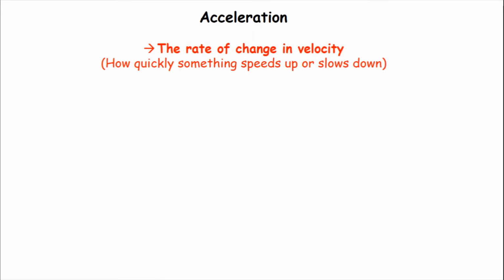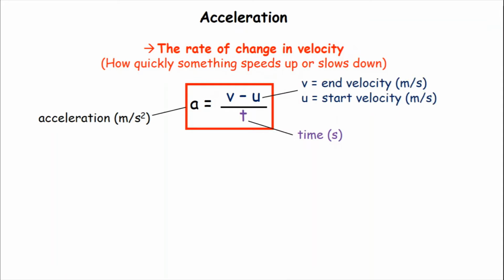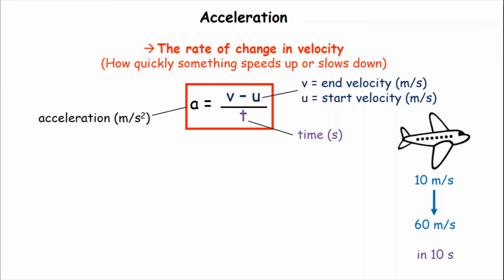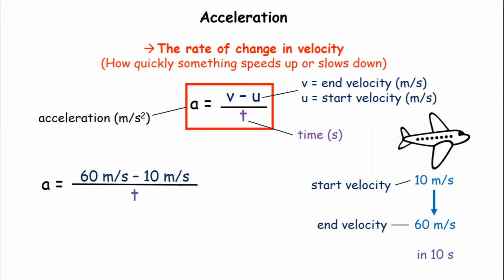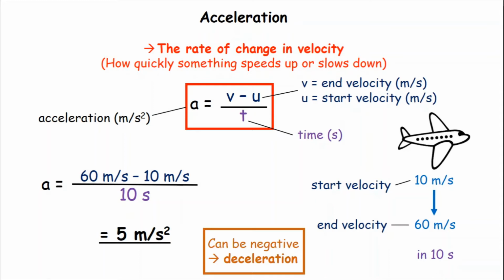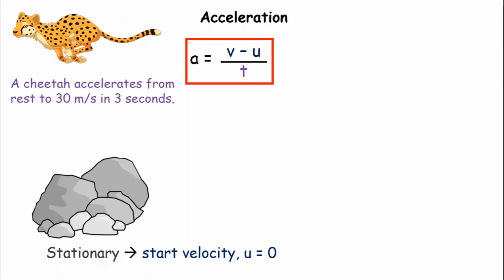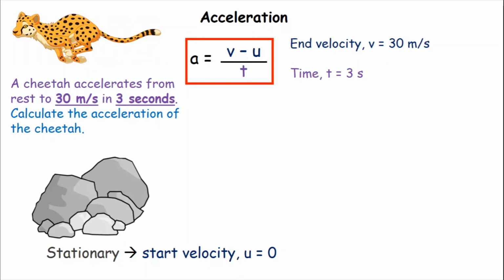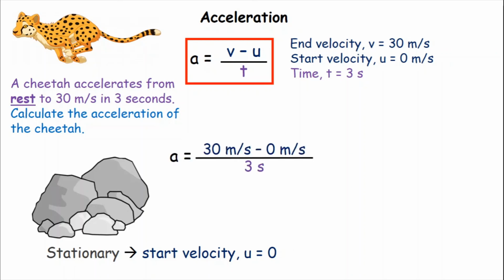Acceleration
This video covers:
- What acceleration is
- How acceleration is calculated